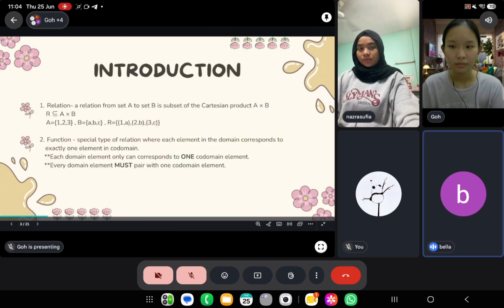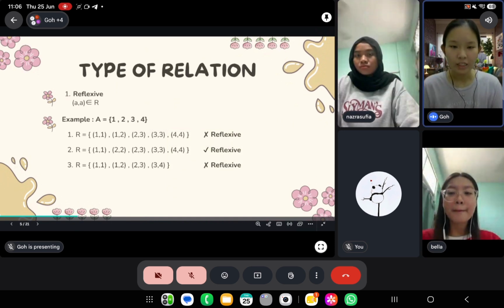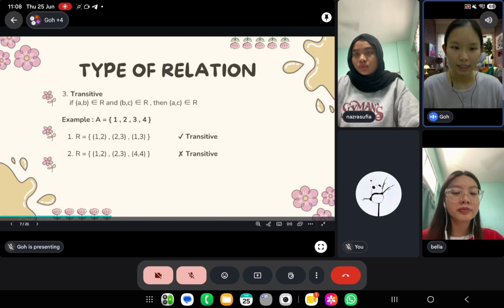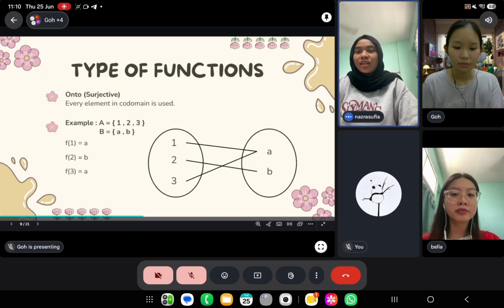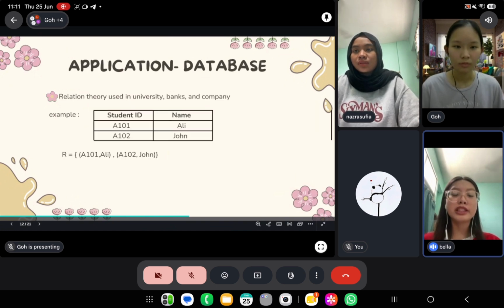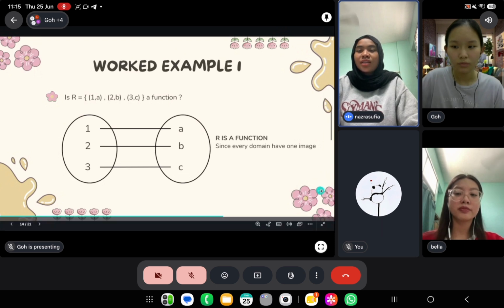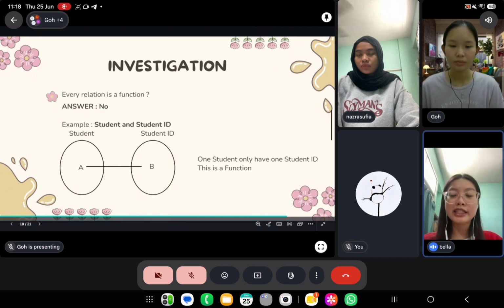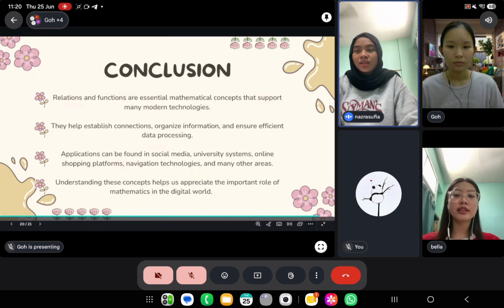Application of relation and function Group 9